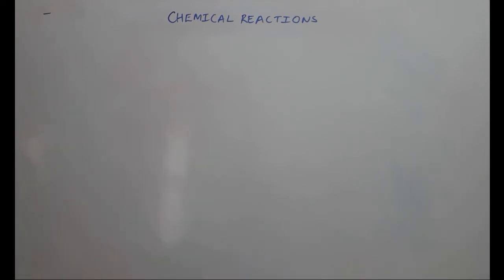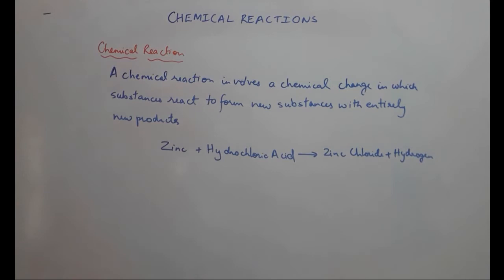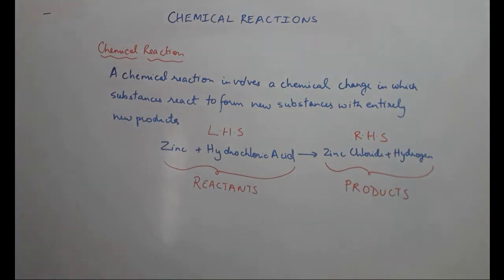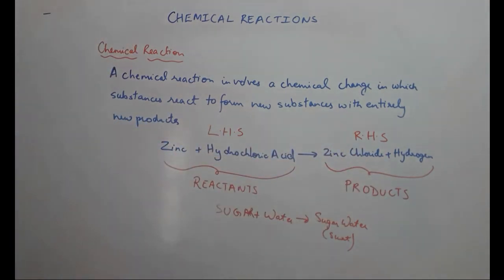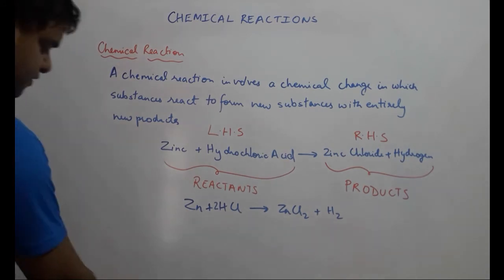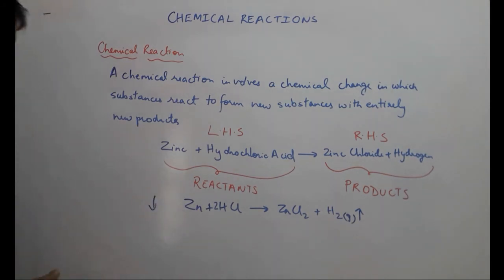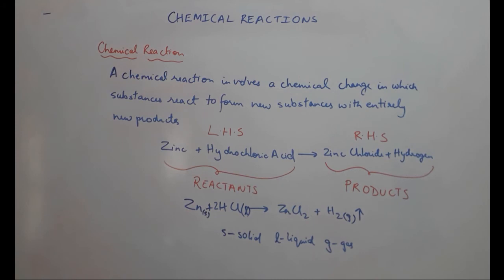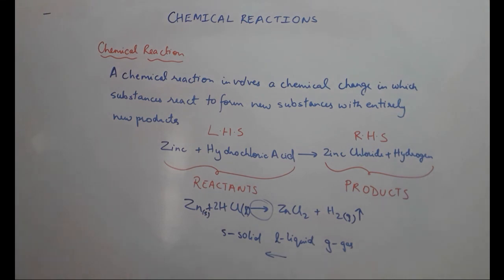What is a Chemical Reaction? 5 things to remember 🖐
What are Chemical Reactions? Class 10  | SmartKidz Goa Board Science Chapter 1 | NCERT

Chemical reaction: A chemical reaction involves a chemical change in which substances react to form new substances with entirely new properties. Substances that react or take part in the reaction are known as reactants and the substances formed are known as products.

Zinc + Hydrochloric acid → Zinc chloride + Hydrogen

Substances that react or take part in the reaction are known as reactants and the substances formed are known as products.

During a chemical reaction, there is a breaking of bonds between atoms of the reacting molecules to give products.

A chemical reaction can be observed with the help of any of the following observations: a) Evolution of a gas b) Change in temperature c) Formation of a precipitate d) Change in colour e) Change of state

Features of a chemical equation:
a. The reactants are written on the left hand side with a plus sign between them.
b. The products are written on the right hand side with a plus sign between them.
c. An arrow separates the reactants from the products. The arrow head points towards the products and indicates the direction of the reaction.